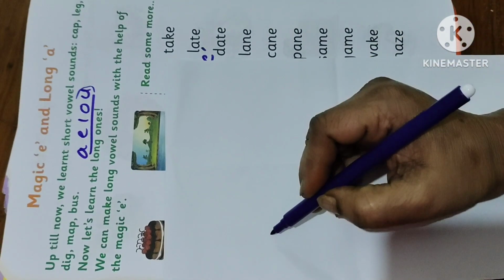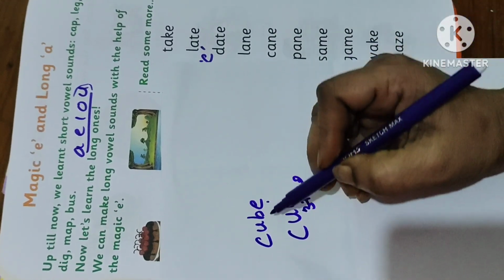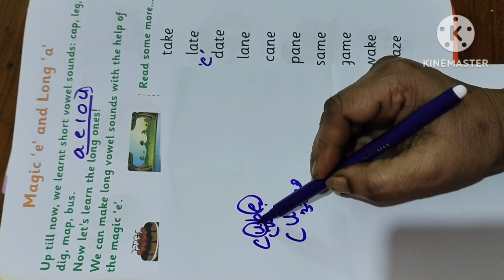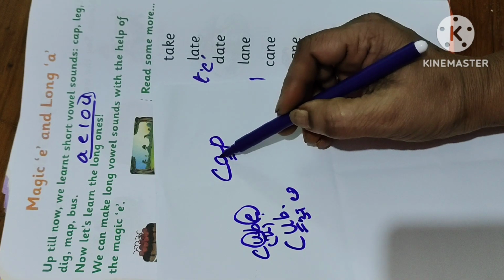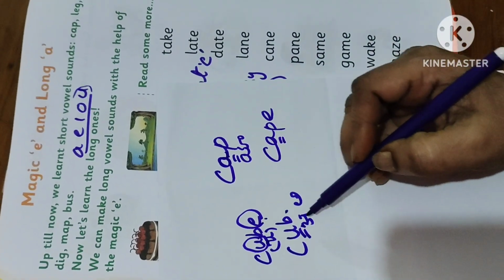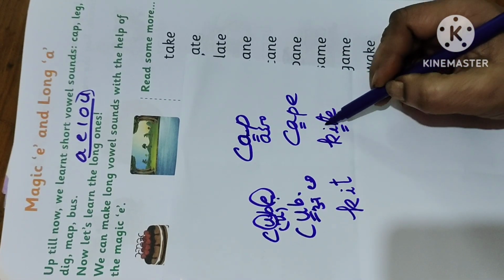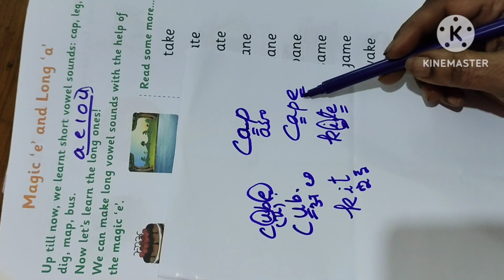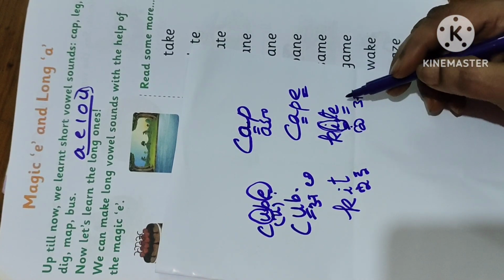Magic "e" that is also known as Bossy "e" or Silent "e".English by Jyothichiliveri.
Magic e also known as Bossy e or Silent e.
When two vowels come in a word the first letter pronounce its name and the second letter will be silent.
ex: kite (letter" i "is pronounced its name n letter e is silent)